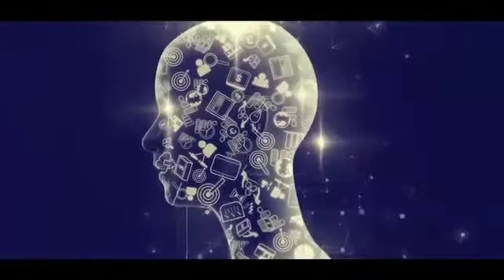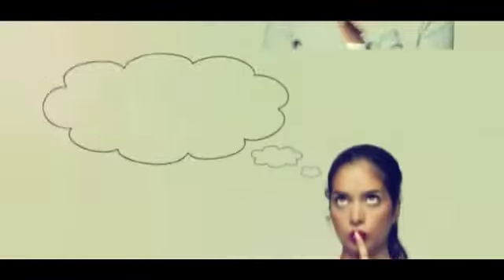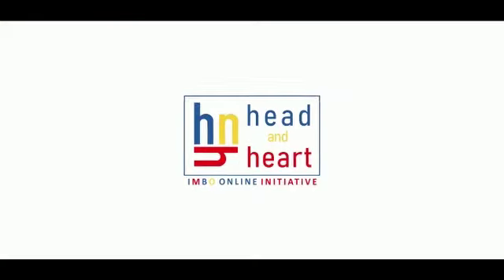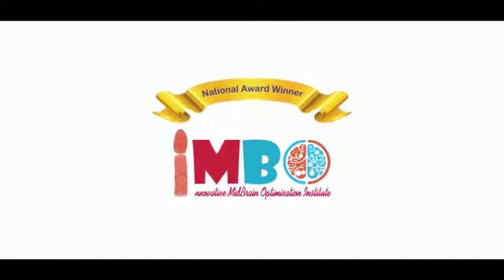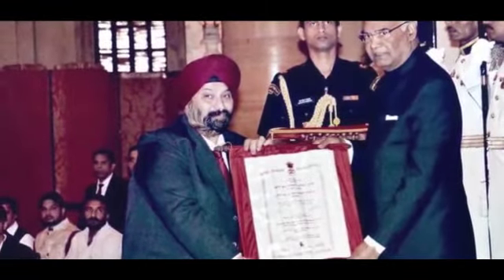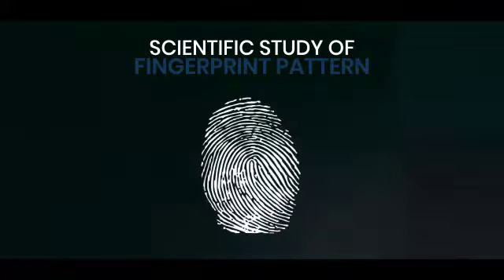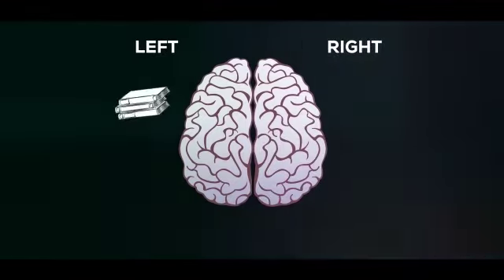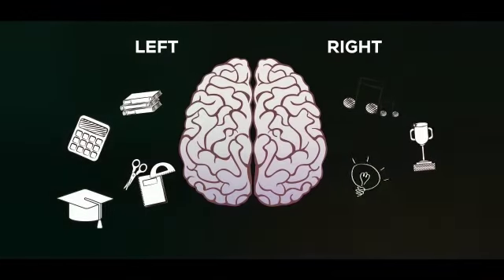How to get DMIT or Dermatoglyphics done for my child.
1. You can see the video and make out that what we can do with Dermatoglyphics analysis.